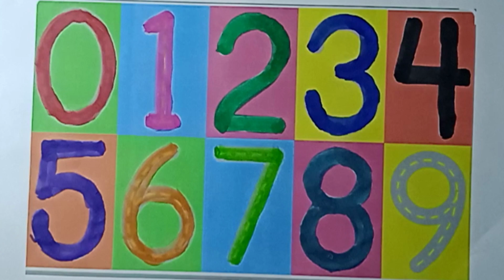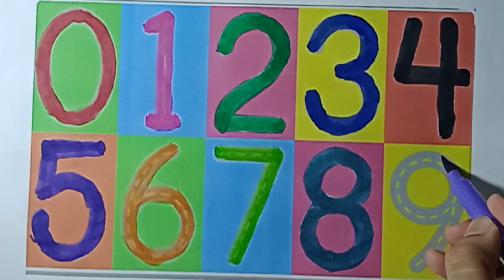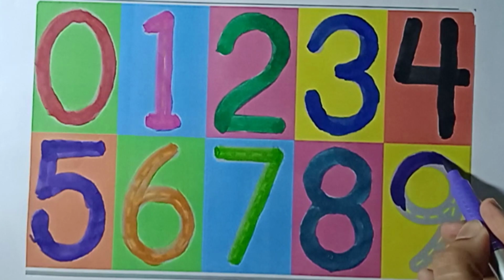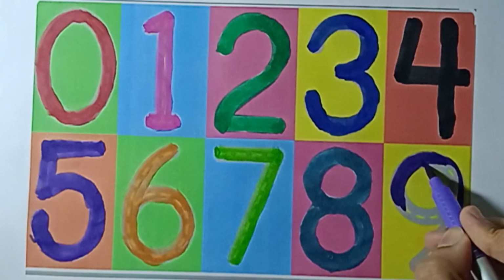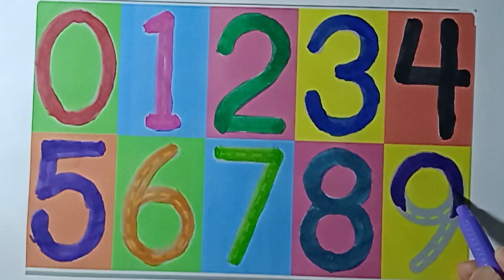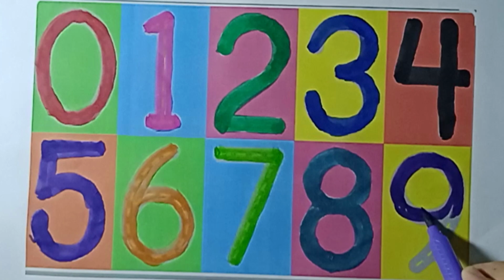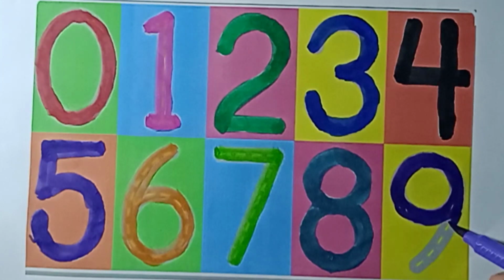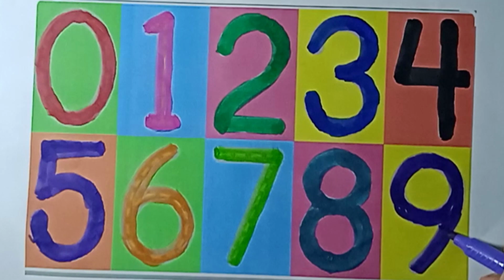A to Z alphabets,ABC for beginners,Easy and Fun alphabets lesson for kids,a for apple b for ball,abc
A to Z alphabets,ABC for beginners, Easy and Fun alphabets lesson for kids,a for apple b for ball,abcd
your query:

abcdsong#englishspeaking englishlearning kids learning howtodraw educationalvideo colouring kidsvideo kidstar art kids stepbystep aforapple@5MinuteCraftsYouTube @5MinuteCraftsPLAY @5MinuteCraftsDIY @LooLooKids @MagicFingersArt @NurseryRhymes_Moonbug @MagicFingerArts
abc phonics song chu chu tv youtube,
abc phonics song chu chu tv dailymotion,
abc phonics song cars,abc phonics song chu chu,abc phonics song corner,cocomelon abc phonics song,cocomelon nursery rhymes abc phonics song,chuchu tv abc phonics song,
cocomelon nursery rhymes abc phonics song video,cocomelon abc phonics song balloons,